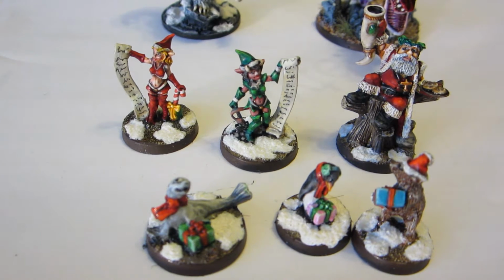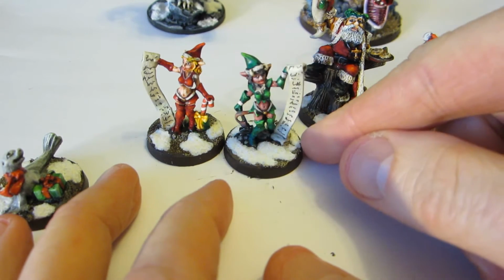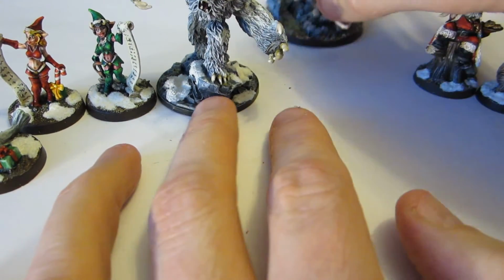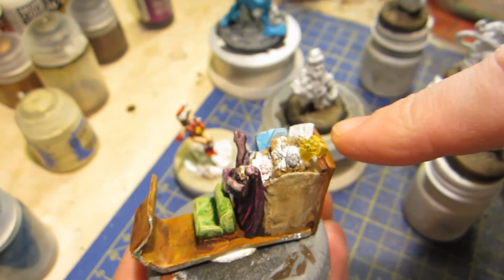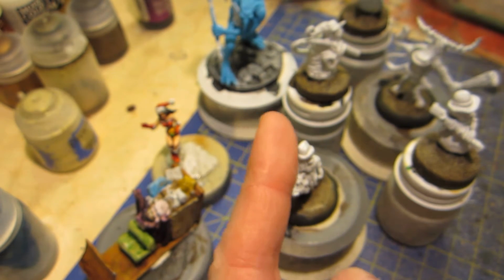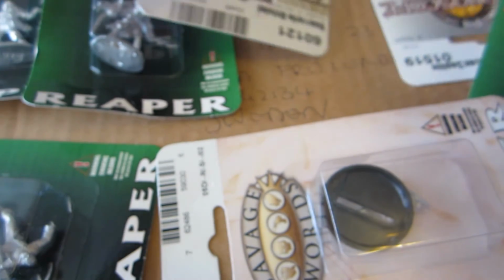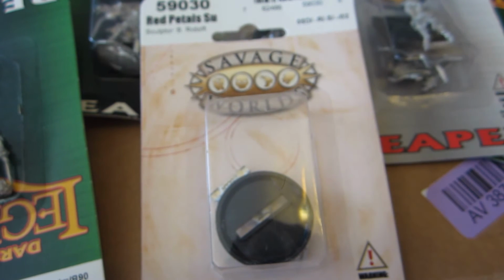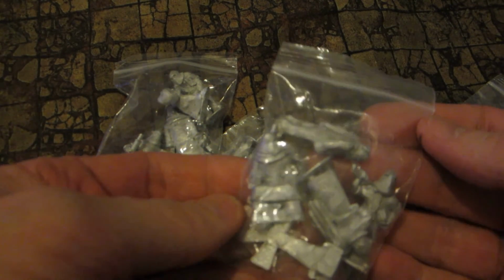Monday Miniatures Ramble #82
Really getting into the holiday spirit with this batch of minis.